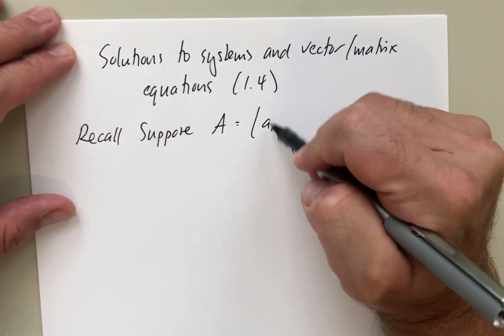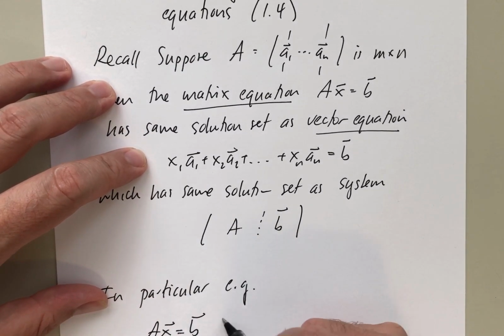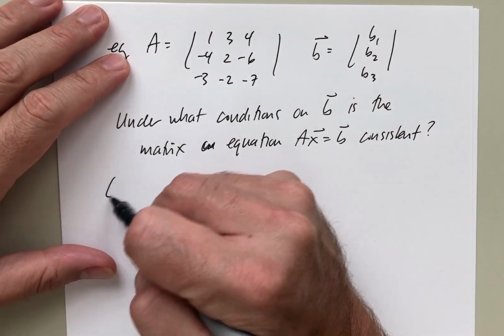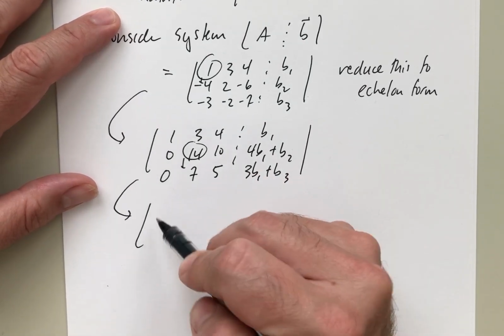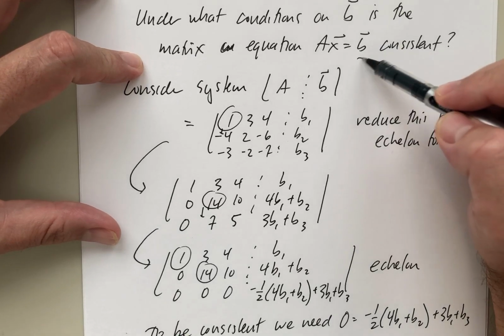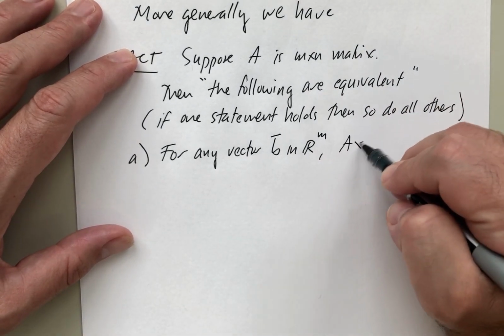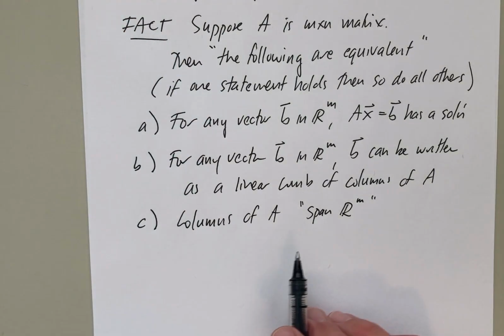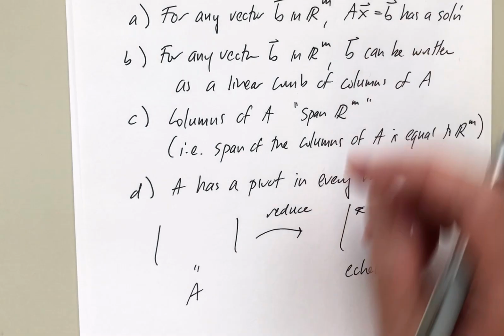Lecture 4 Part 2 (Solutions to systems and matrix/vector equations)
Consistency in systems, matrix equations, and vector equations (Material taken from "Linear Algebra and Its Applications" by Lay, Lay, and McDonald)